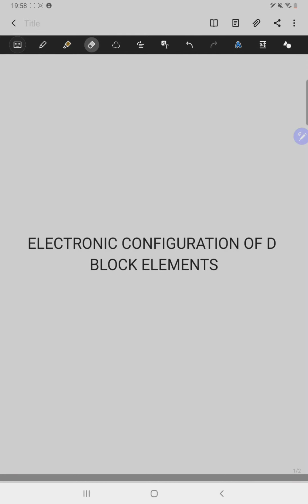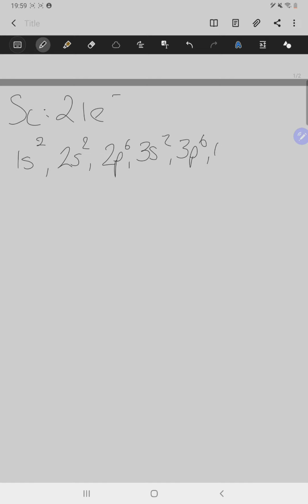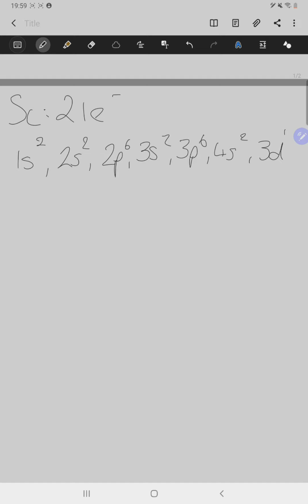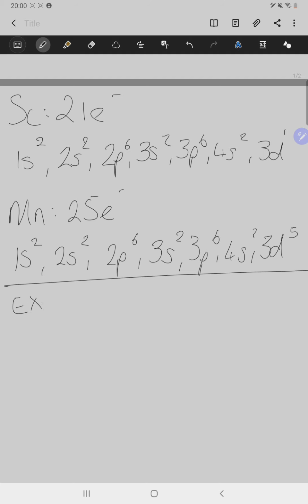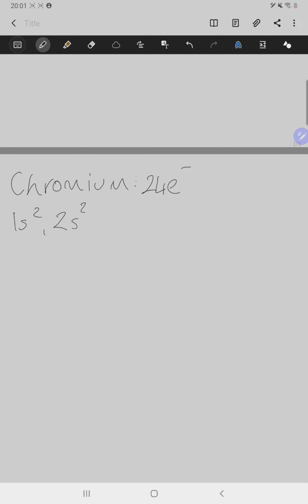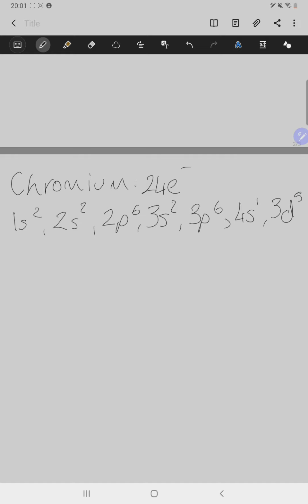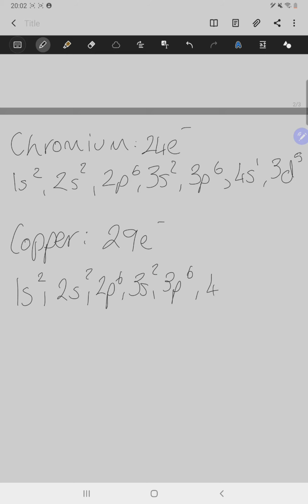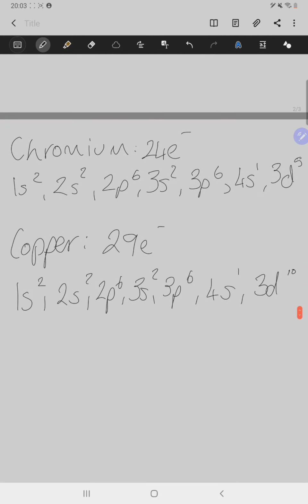Electronic Configuration: D-Block Elements